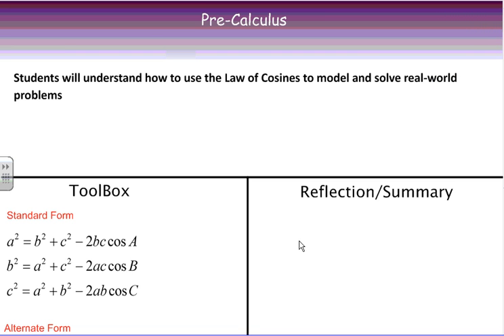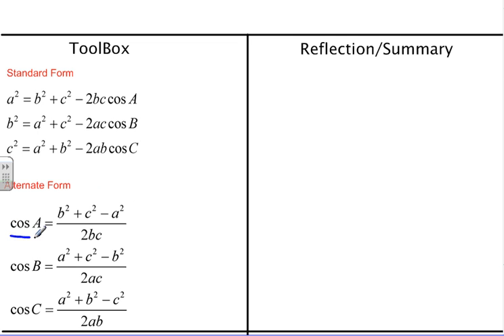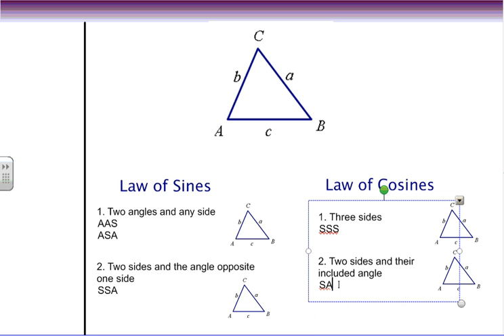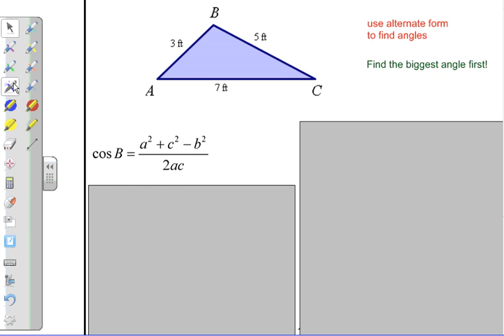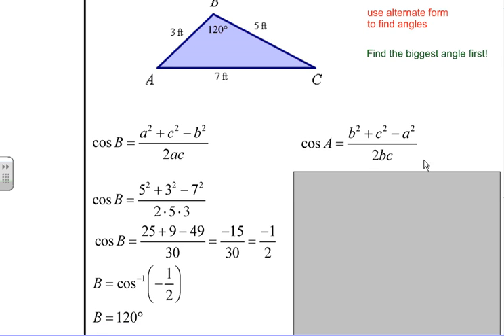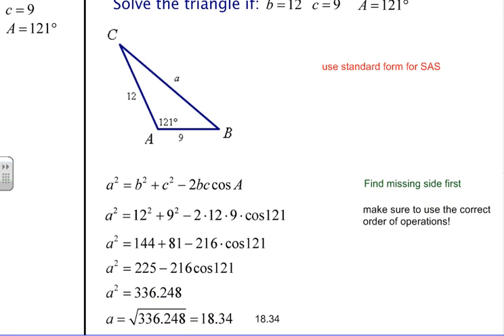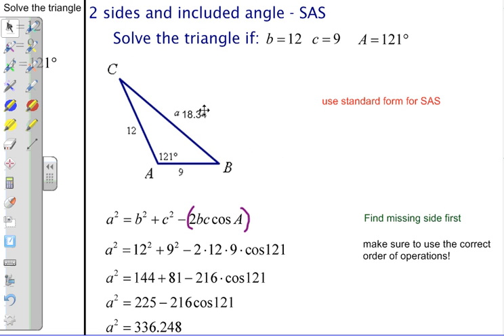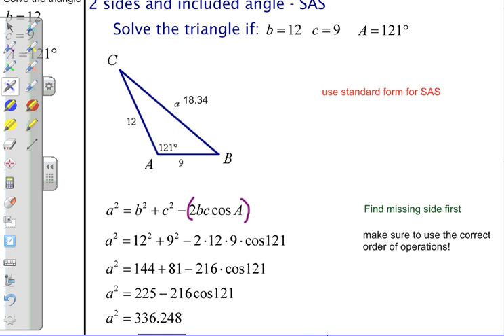1 7 the law of cosines